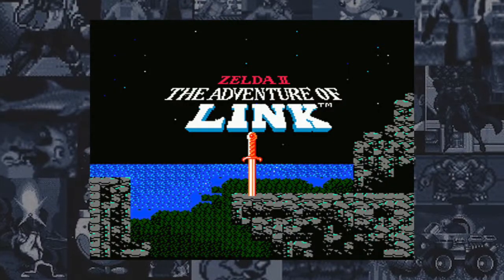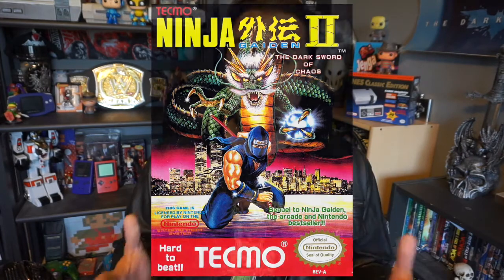"Ninja Gaiden II: The Dark Sword of Chaos" - Retro Review #40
The first "Ninja Gaiden" game was great but incredibly difficult to say the least. How does the sequel hold up? Let's find out as we take a look at Ryu Hayabusa's second adventure for the NES.